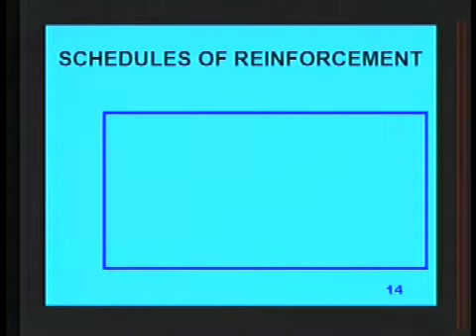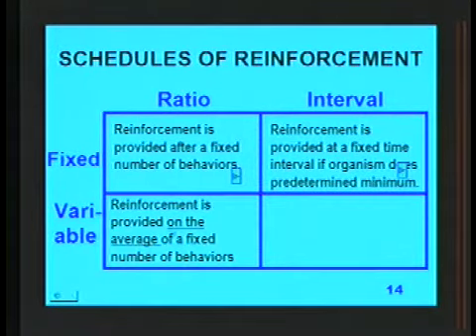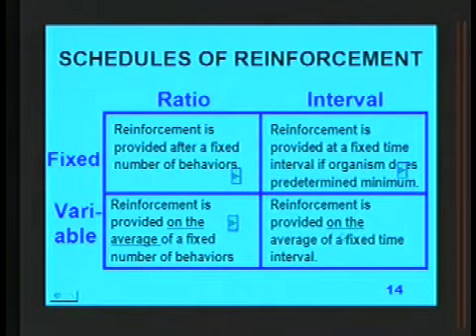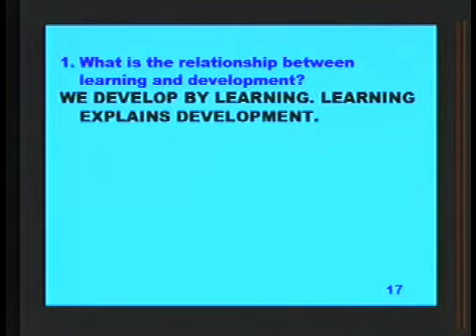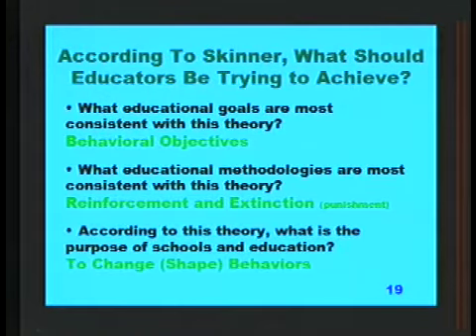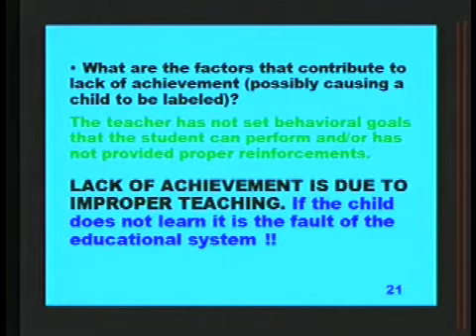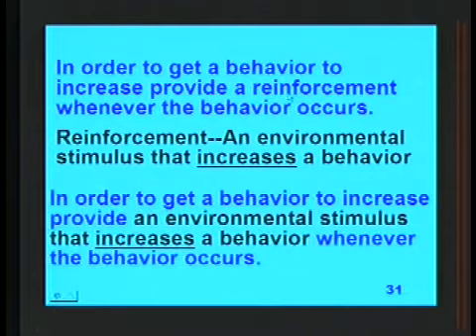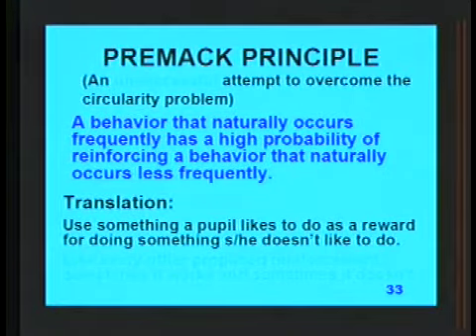EPSY 6330 LECTURE 5A